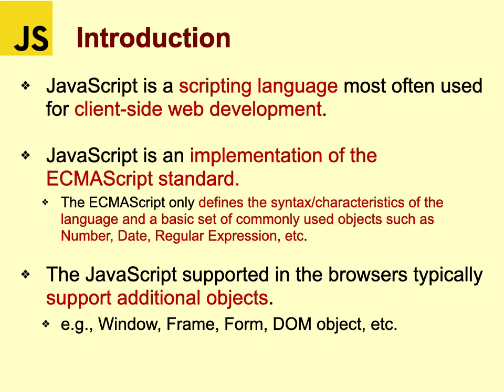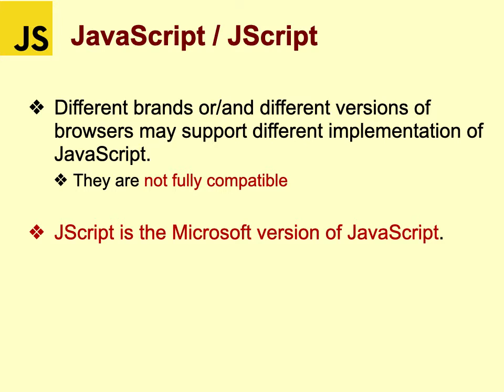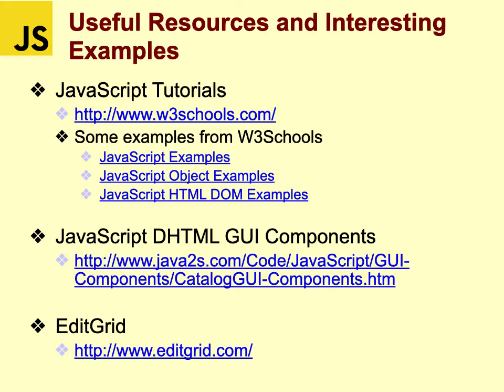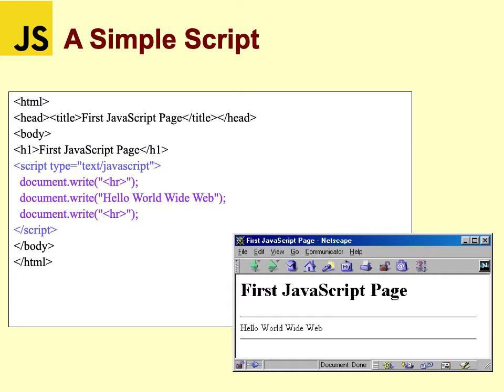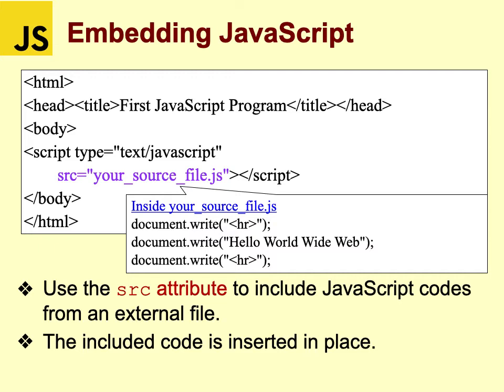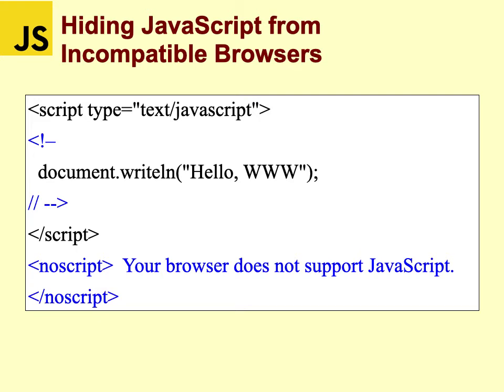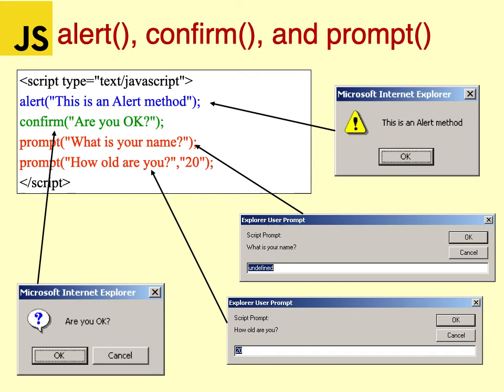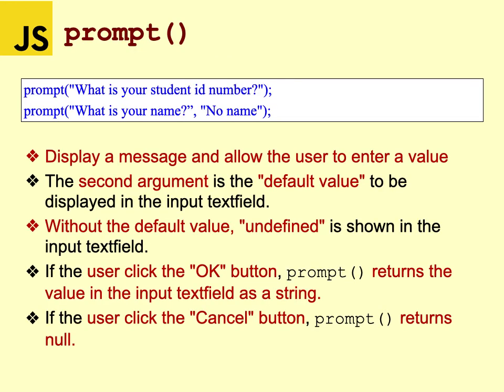JavaScript - Introduction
Basic introduction about JavaScript